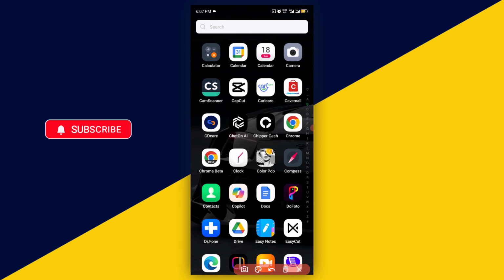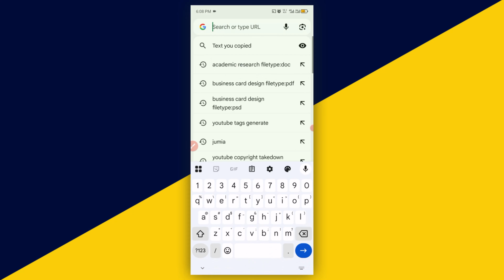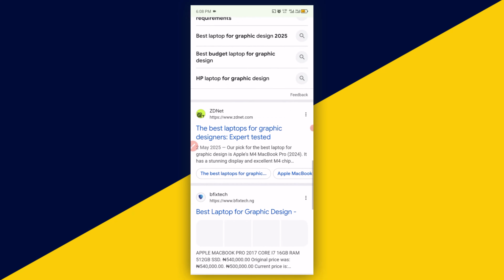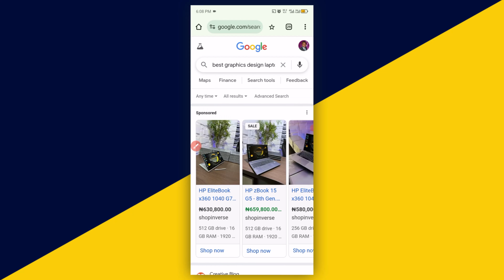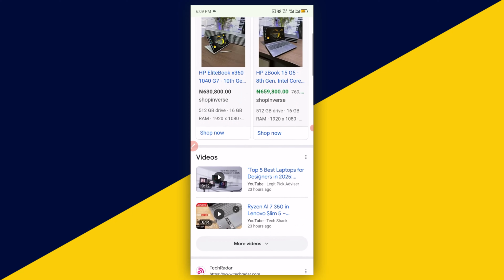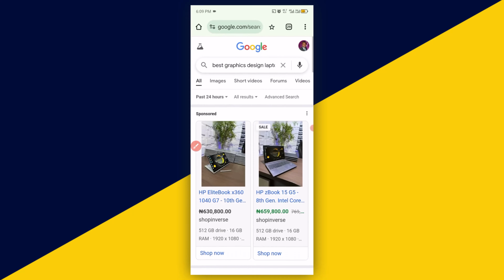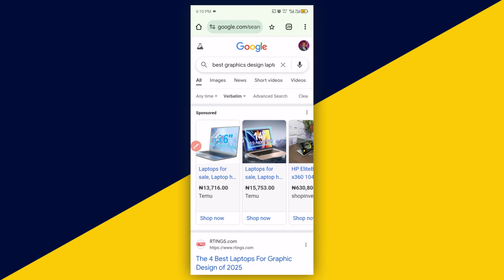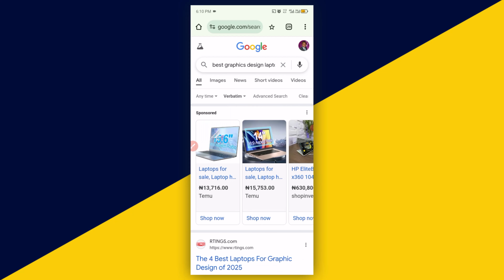🔍 How to Search for the Latest Articles on Google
Want to find the most recent articles on Google? Whether you're looking for breaking news, updated research, or fresh blog posts, Google offers powerful tools to help you filter search results by date! In this video, I’ll show you step-by-step how to search for the latest articles using Google’s advanced search features.

🔍 What You'll Learn:
✅ How to use Google’s "Tools" menu to filter results by date
✅ How to refine searches using "before" and "after" commands
✅ How to get the latest news articles using Google News
✅ Bonus tips to improve search accuracy and relevance

🚀 With these techniques, you’ll always find the freshest content available!

Drop your questions in the comments, and let’s improve your Google search experience! 🔍✨